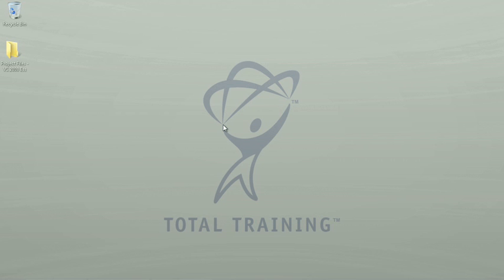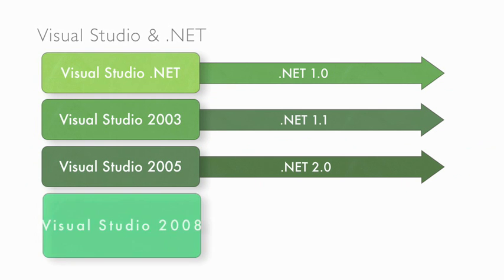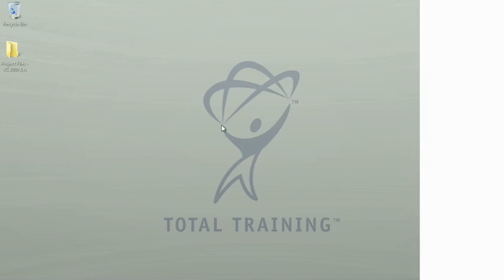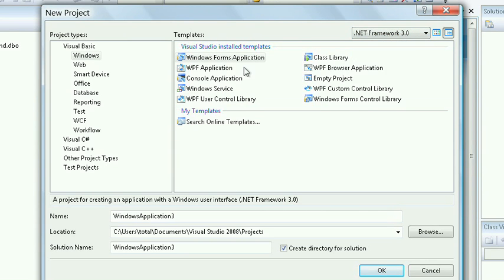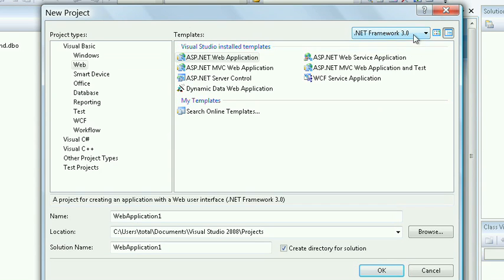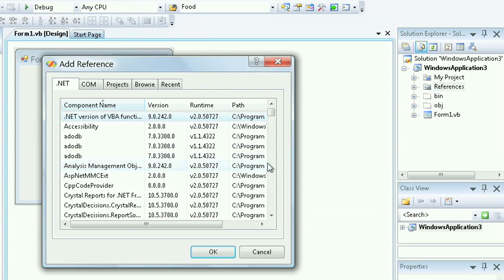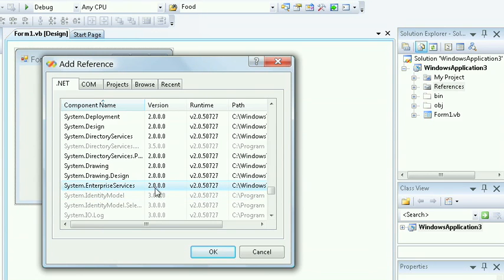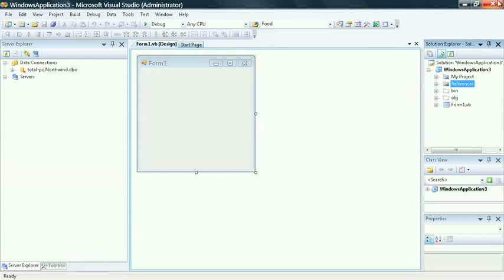L1P2- Multi-Targeting with Various Versions of the .NET Framework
C.Sharp.2008 by Total Training

Lesson 01: Visual Studio 2008 & The .Net Framework 3.5